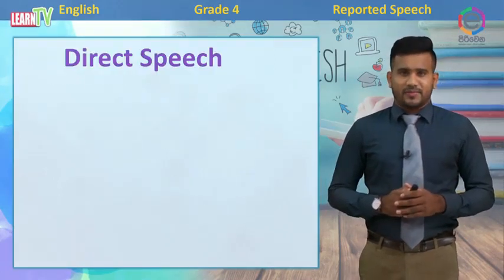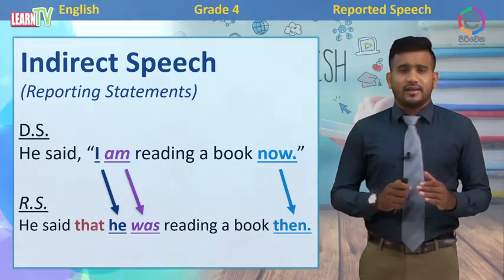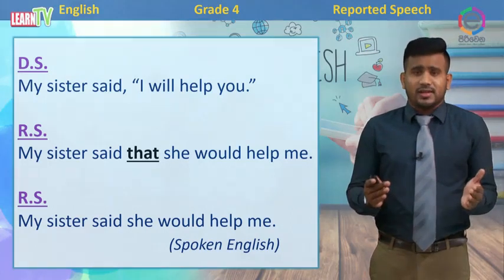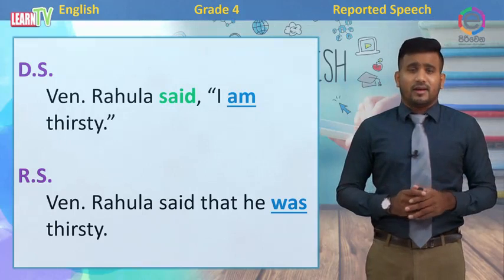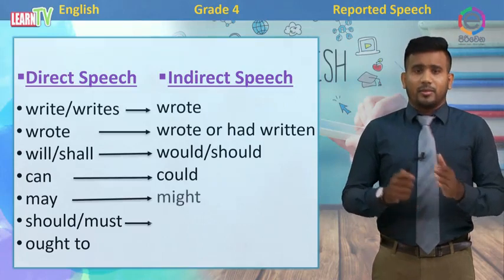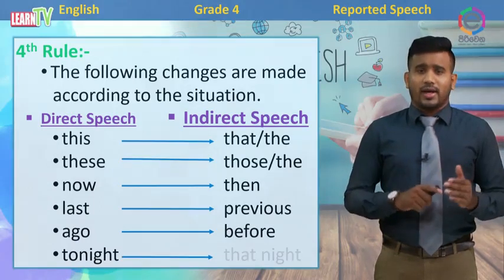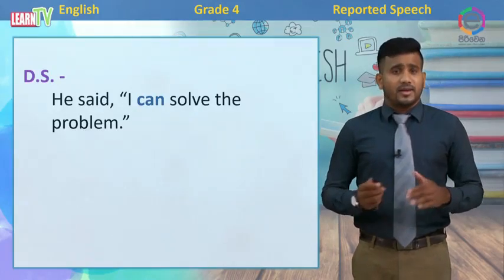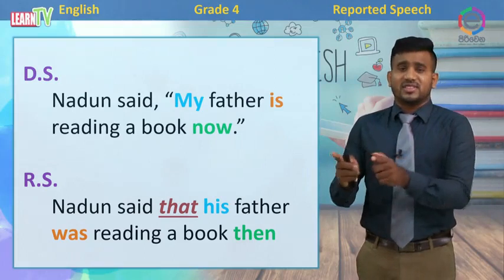Primary Pirivena - Grade 4 - English - Reported Speech